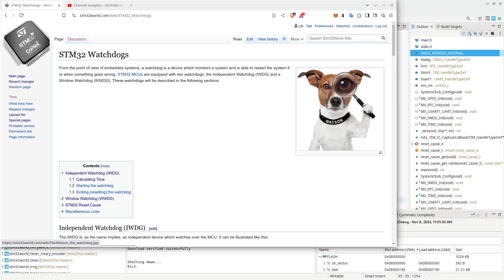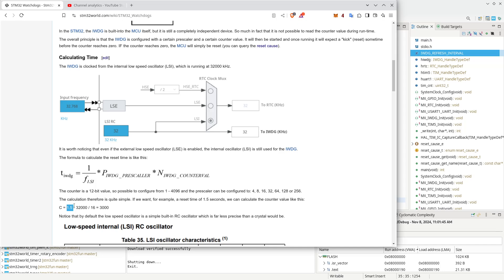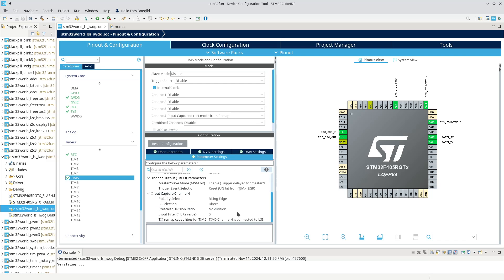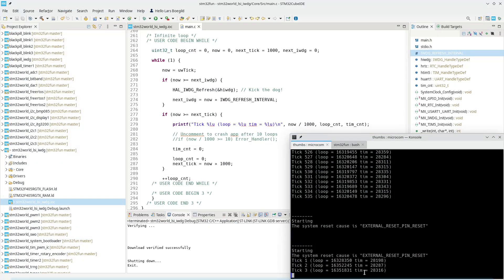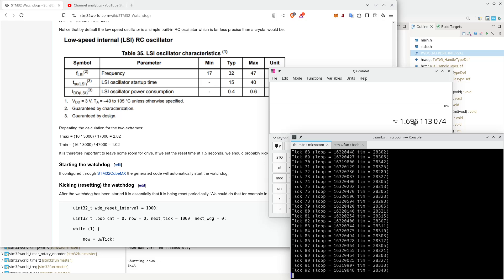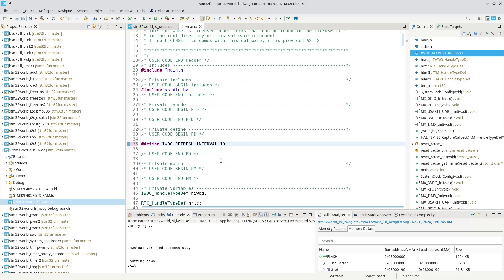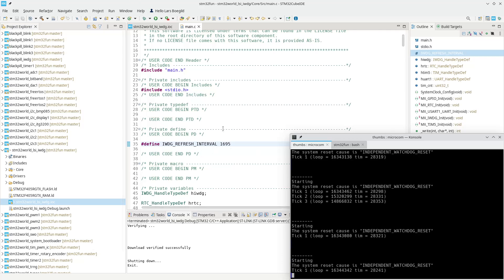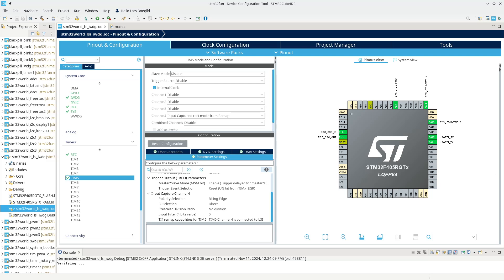STM32 Tutorial #31 - Measuring Frequency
In an earlier video (Tutorial video #29) we worked with the Independent Watchdog (IWDG) and were slightly confused about the timing.  In this video we will verify the results we found but actually measuring the frequency of the LSI (Low Speed Internal oscillator).  It is incredible important to understand the implications of the LSI drift.

00:00 Intro and recap
01:34 Looking at the previous project
02:31 Enabling timer interrupt on LSI
02:58 The source code
04:20 Analyzing the result
09:00 Conclusions